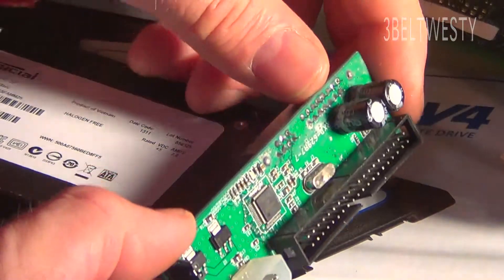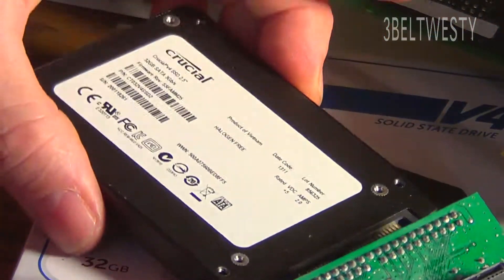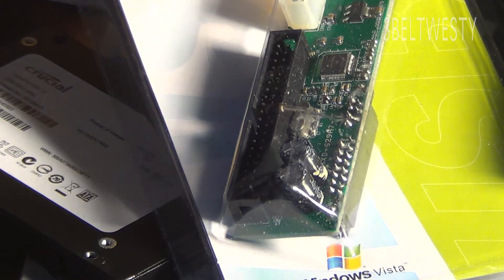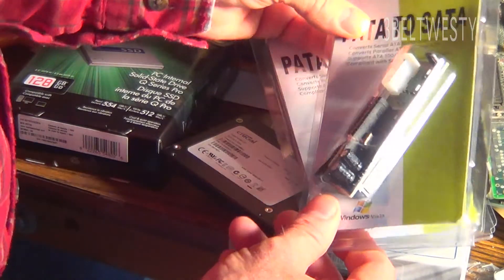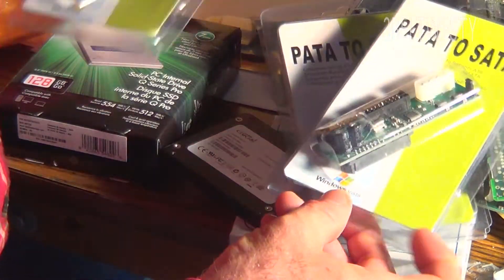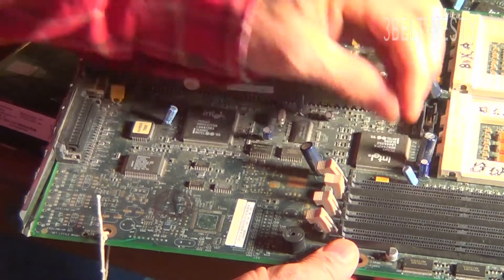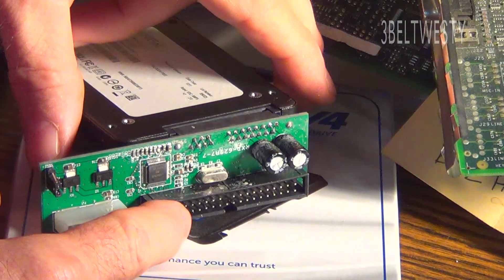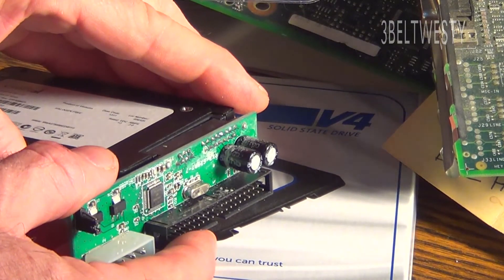Bad Capacitor plague new PATA to SATA Adapters qunio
Zero Hour Room Temperature failures!  Capacitors are leaky on unused adapters still in their packages.
Capacitors on PCB are Qunio CD110 -40 +105C 470uF 25V Radial lead type. The caps leaked out and their is a mist of crud on the other components. The board looks like it went under salt water during Katrina here, ie crud is on the PCB's traces.